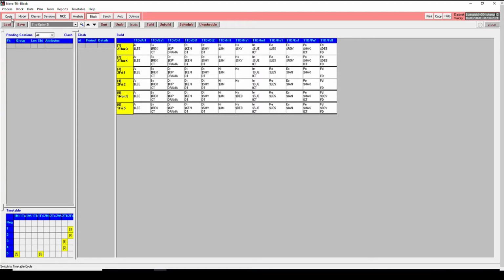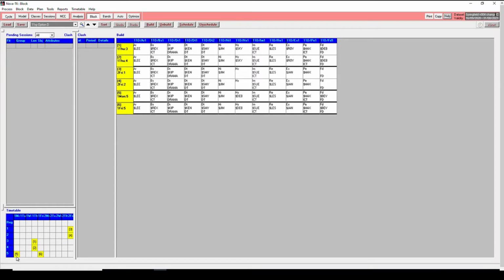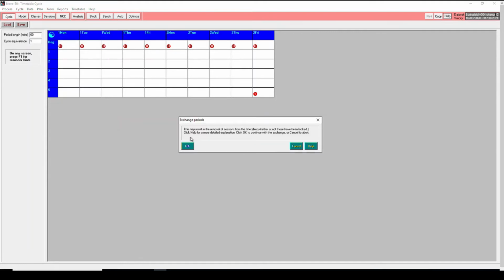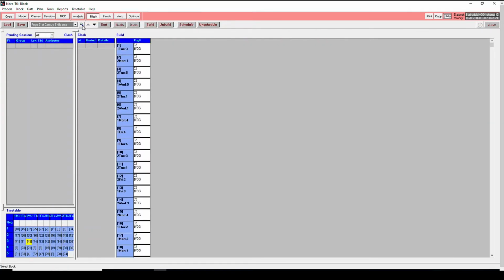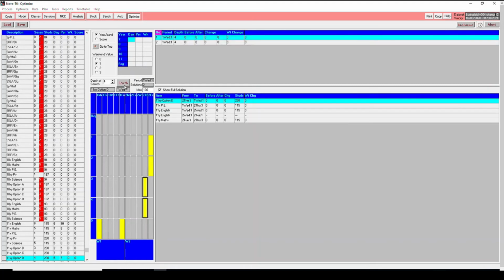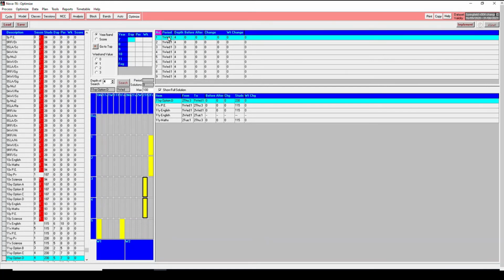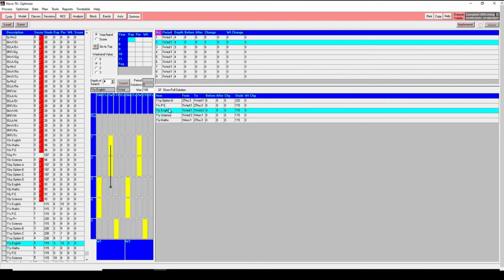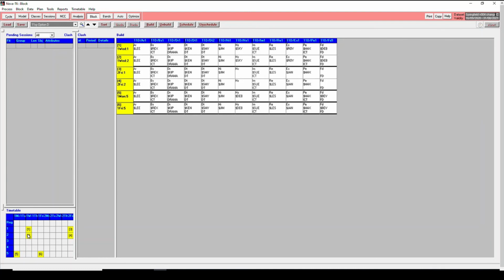Exchange and Optimise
This video shows how to use the exchange and optimise features in Nova T6 to fine tune a timetable so that sessions are spread over the cycle as you wish.

If you would like to skip straight to the section on optimisation, this starts at 1:39.